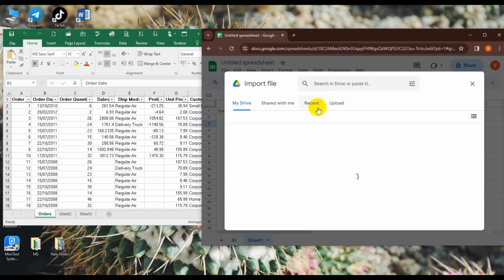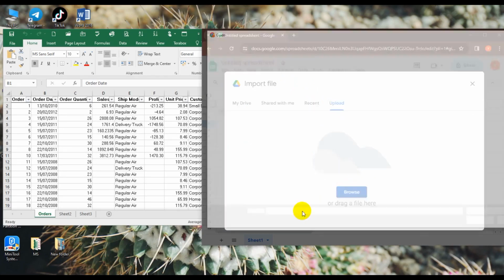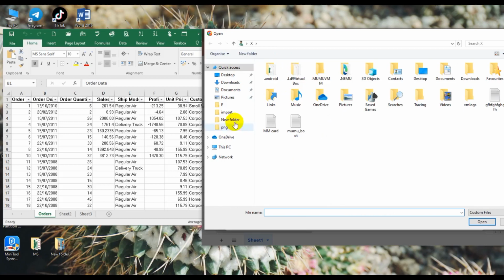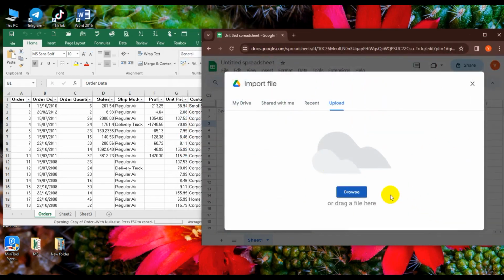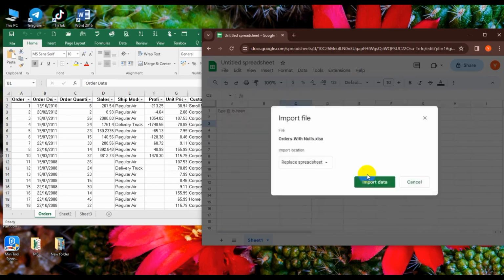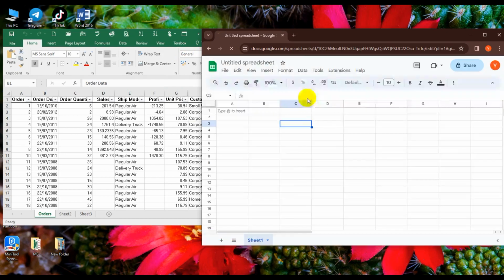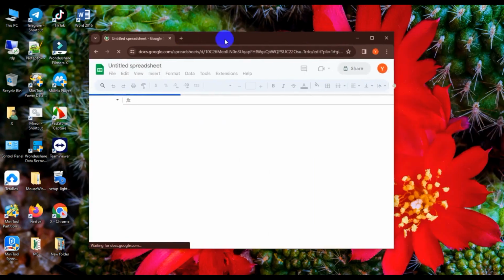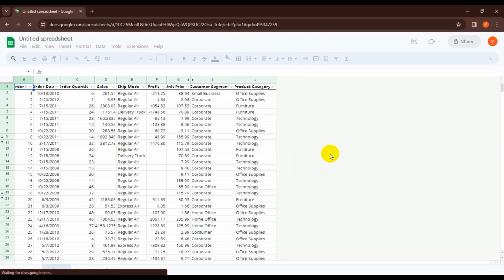How to Transfer Excel Data to Google Sheets: A Simple Guide for Seamless Data Importation